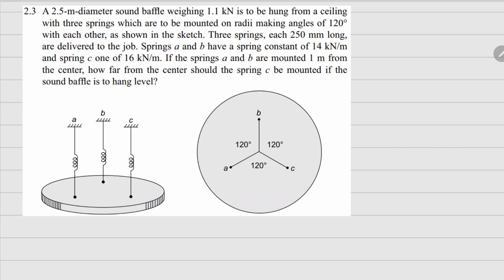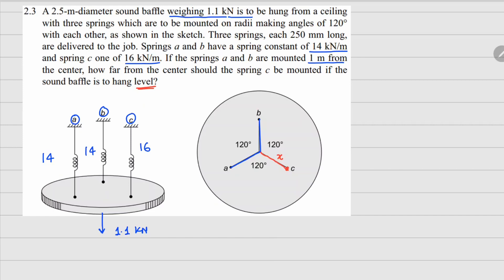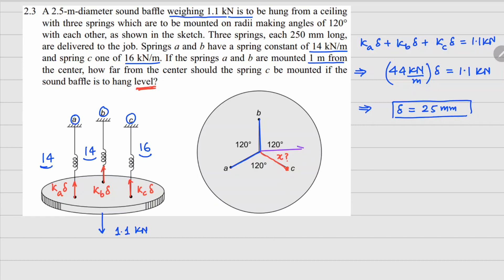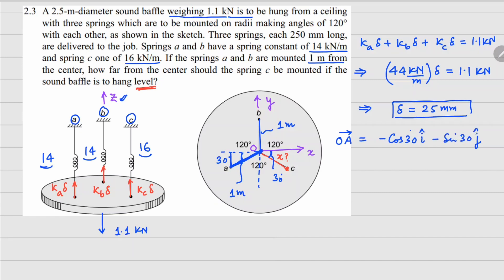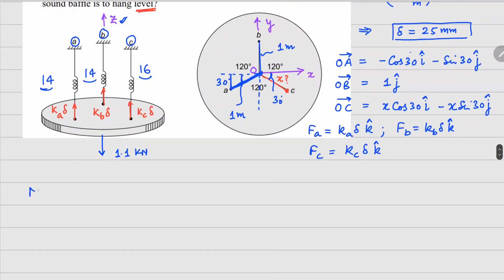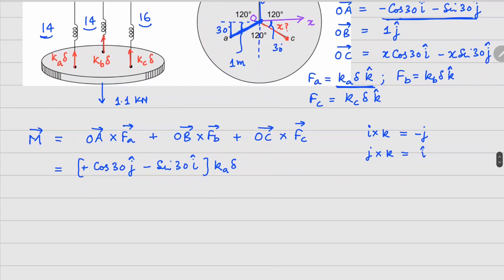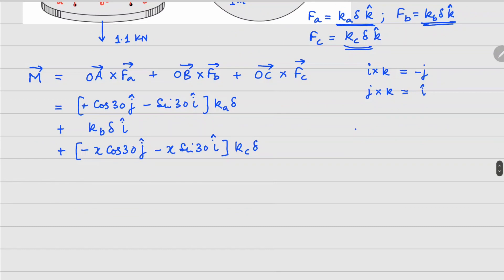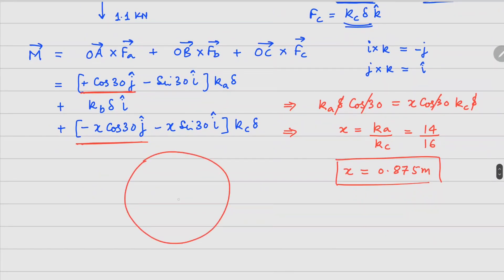Problem 2.3 | Mechanics of Deformable Bodies| Mechanics of Solids | Crandall, Dahl, Lardner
A 2.5-m-diameter sound baffle weighing 1.1 kN is to be hung from a ceiling with three springs which are to be mounted on radii making angles of 120° with each other, as shown in the sketch. Three springs, each 250 mm long, are delivered to the job. Springs a and b have a spring constant of 14 kN/m and spring c one of 16 kN/m. If the springs a and b are mounted 1 m from the center, how far from the center should the spring c be mounted if the sound baffle is to hang level?